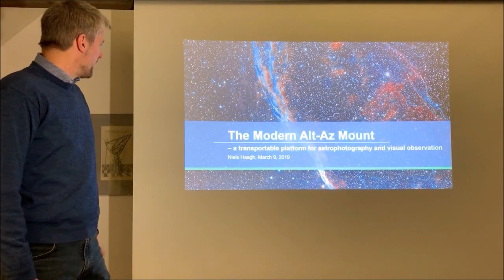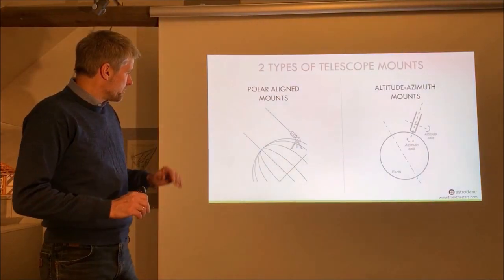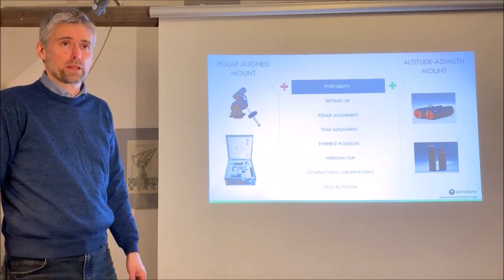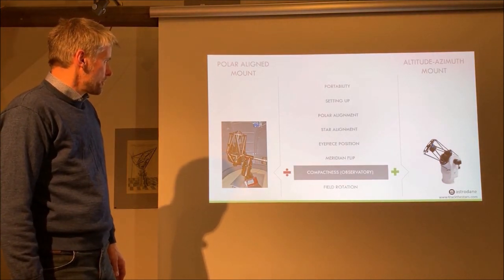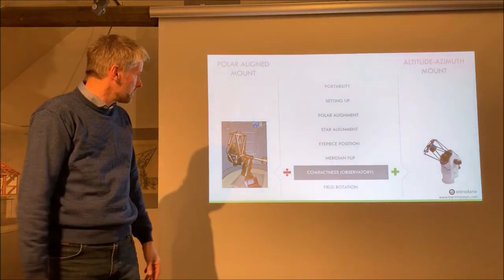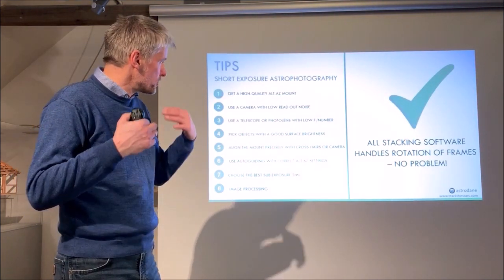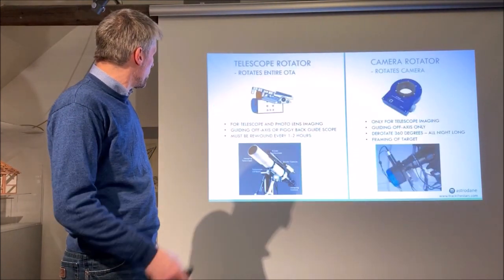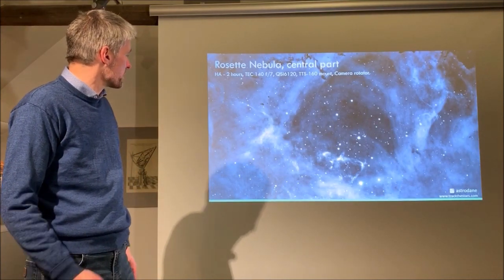Talk: The Modern Alt-Az mount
At The Practical Astronomy Show (UK March 2019) Niels Haagh from Track The Stars held a talk about the Modern Alt-Az telescope mount. He repeated the talk at Copenhagen Astronomical Society where the talk was filmed.
Learn about the difference between Alt-Az mounts and Polar aligned mounts. See the pros and cons for each type. Understand how you can take high quality astrophotos with Alt-Az mounts.
Timestamps:
00:00 - Introduction
01:24 - My journey
05:08 - Alt-Az vs polar-aligned mounts
20:38 - Alt-Az short exposure astrophotography
30:43 - Alt-Az long exposure astrophotography